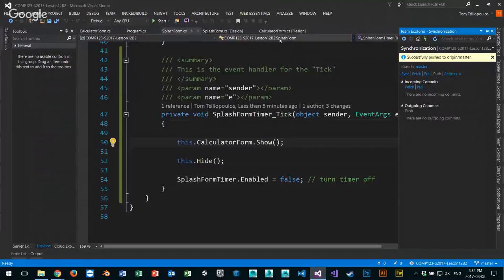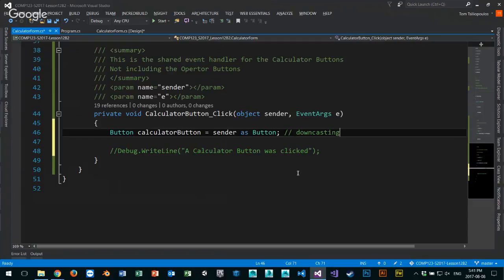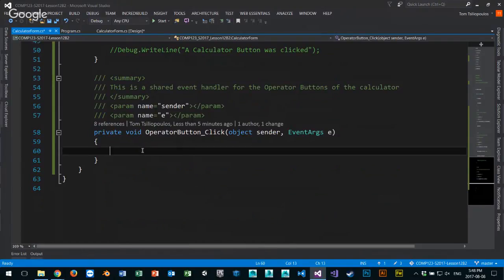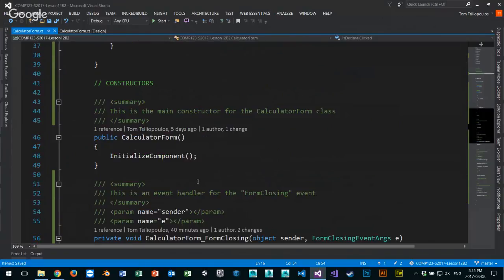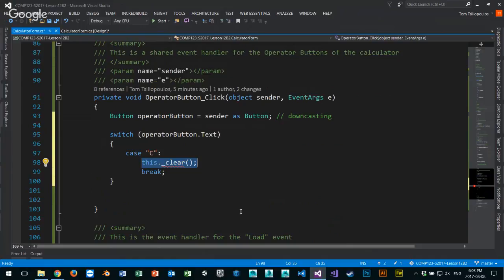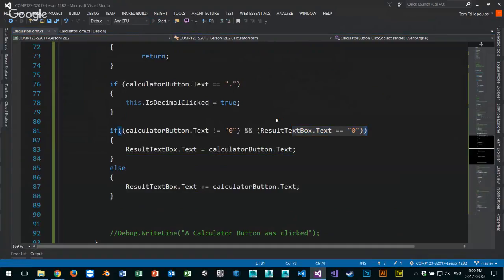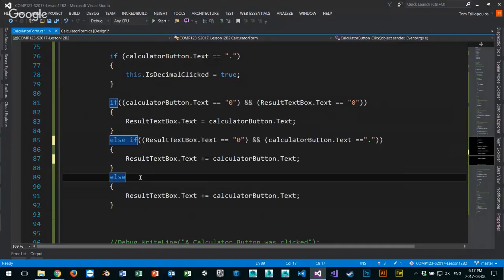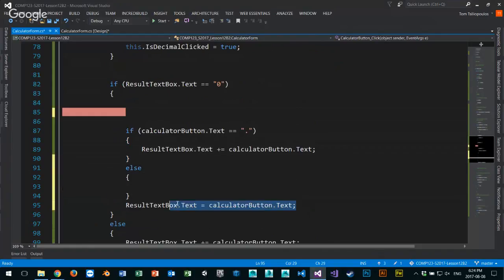COMP123 - S2017 - Lesson 13 - Part 2 - Calculator Buttons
COMP123 - S2017 - Programming 2 - Lesson 13 - Part 2 - Calculator Buttons